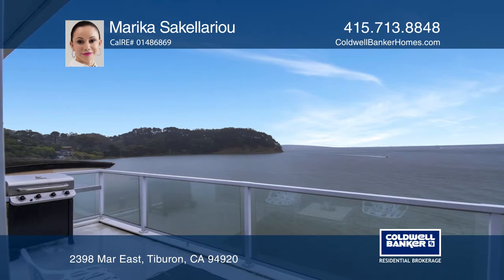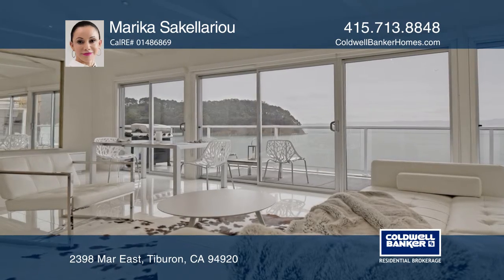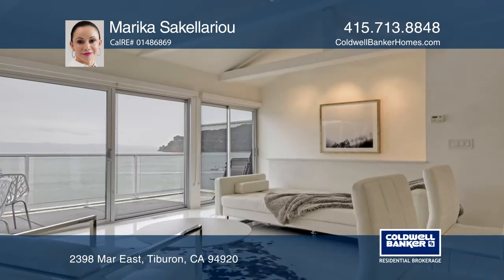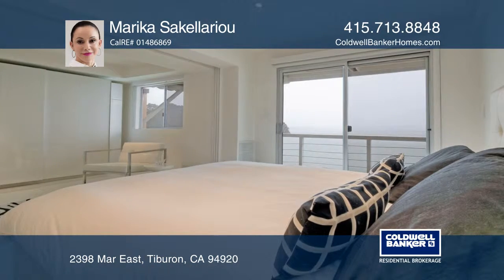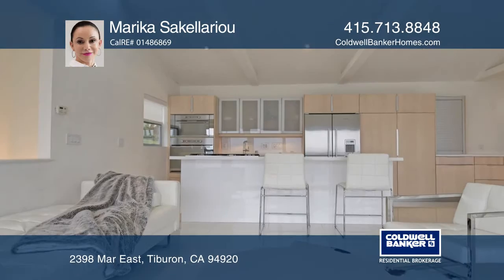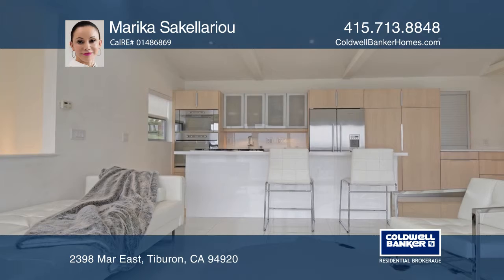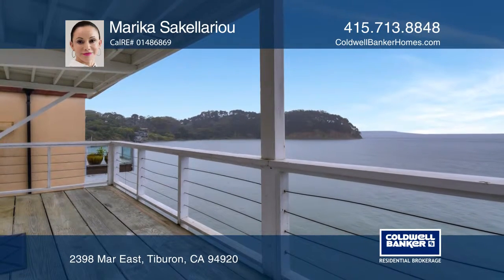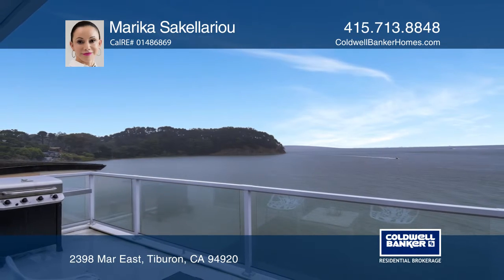2398 Mar East Tiburon, CA | ColdwellBankerHomes.com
2398 Mar East, Tiburon, CA

Sweeping panoramic views will take your breath away in this fully furnished waterfront cottage in a PRIME TIBURON location! The home has one bedroom, two bathrooms, two levels, a fireplace, cathedral ceilings, porcelain floors and an open floor plan with two large decks. It’s close to the Ferry, Cor